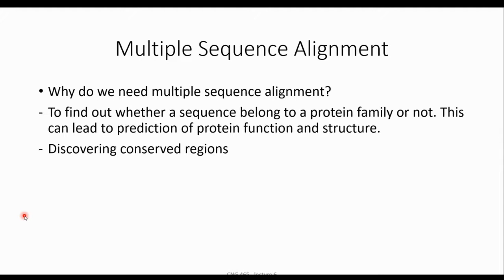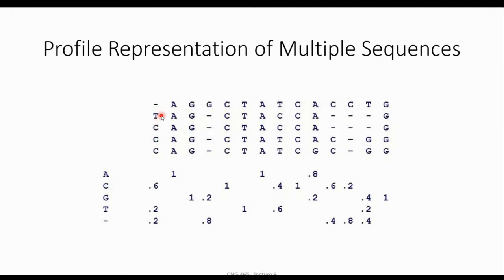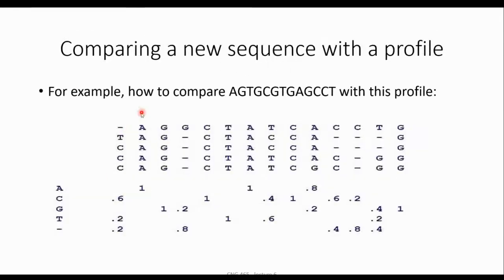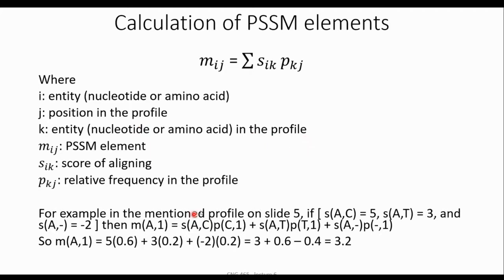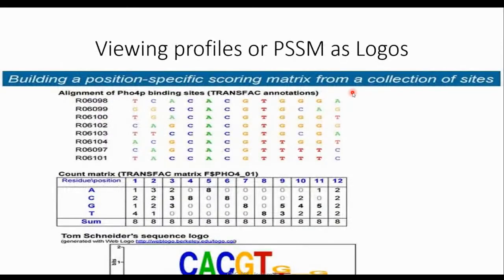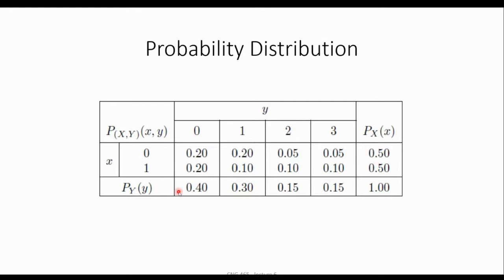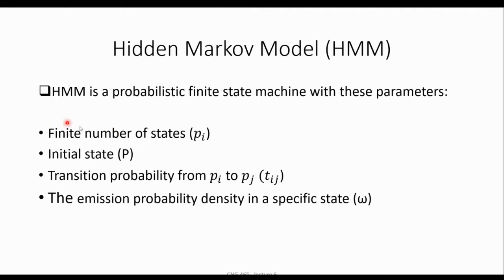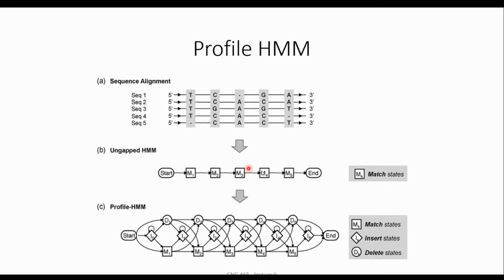Profiles: Multiple Sequence Aligments